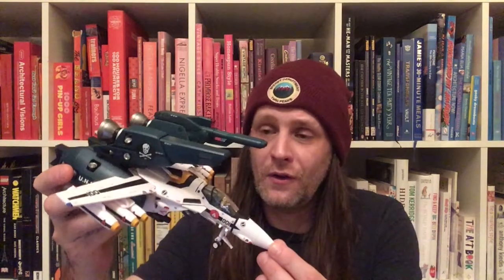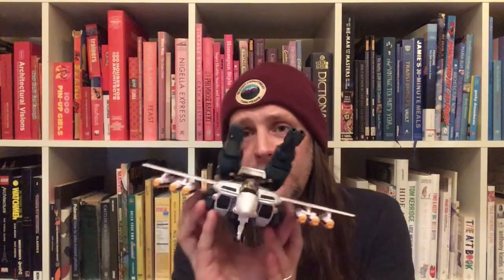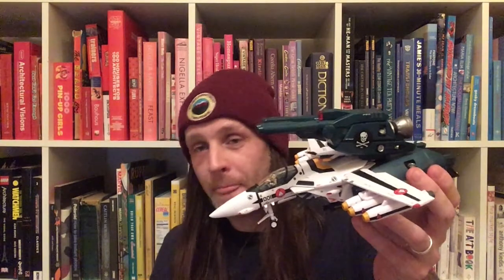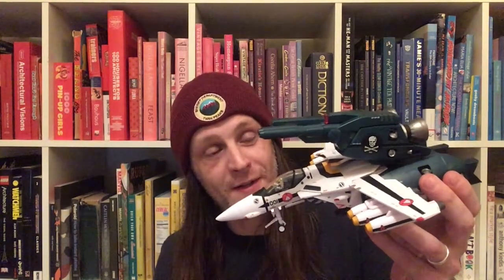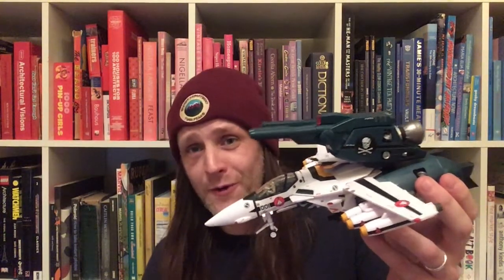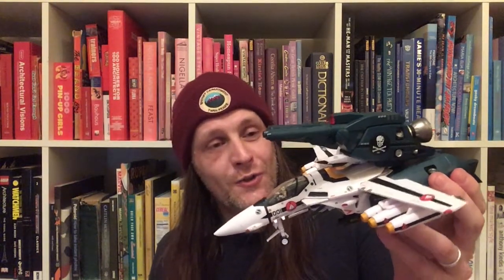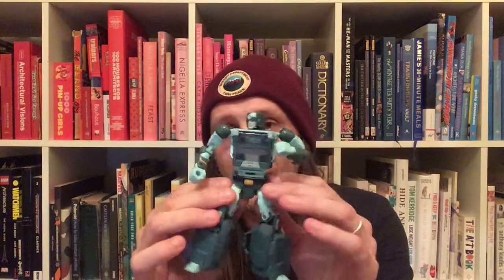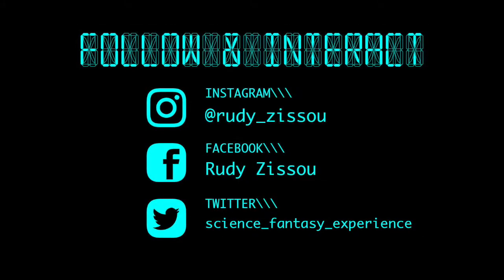Xortrider's "Review The Decade" Questions